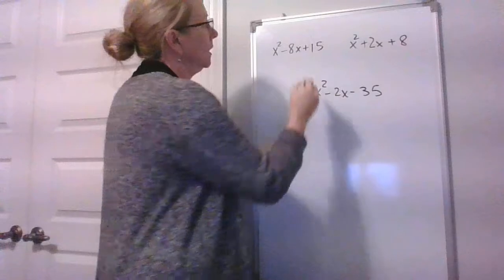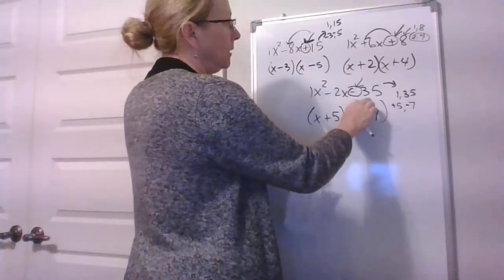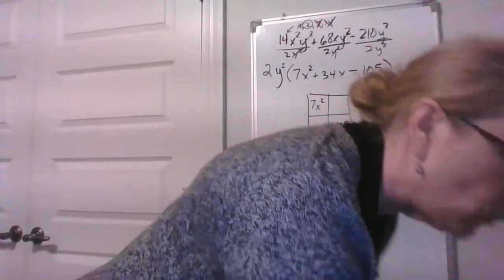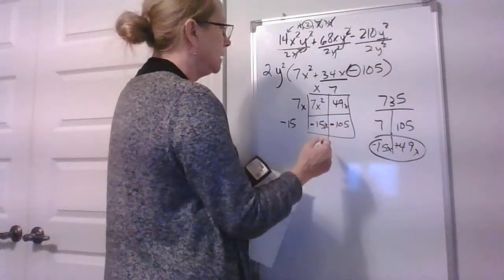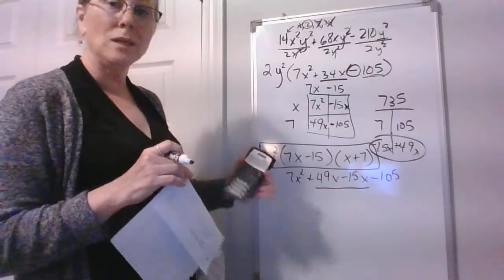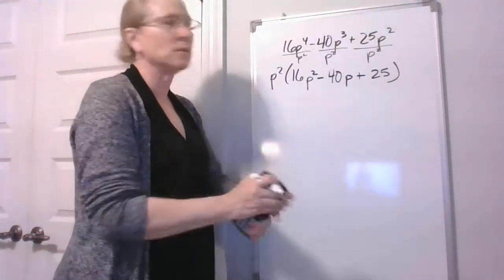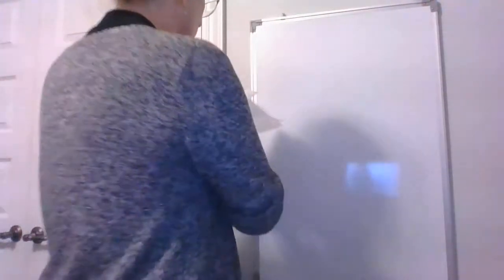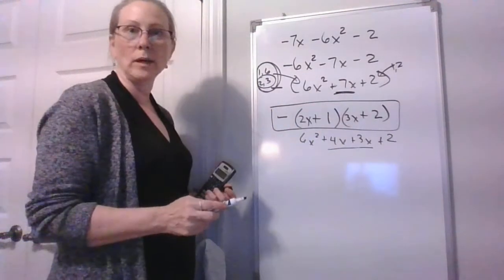AlgH Factoring help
Watch this review to help you with your quiz!